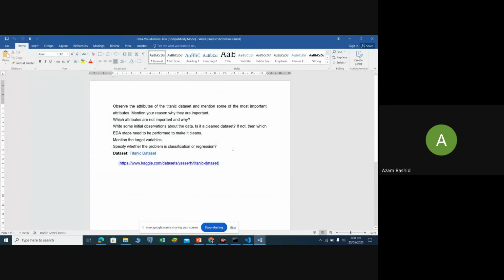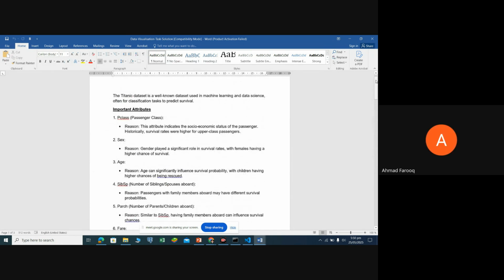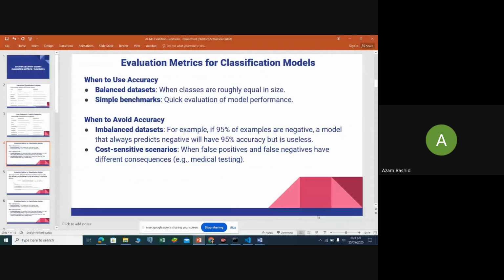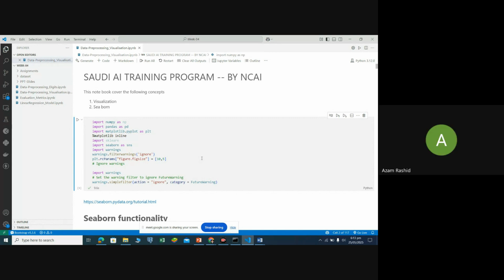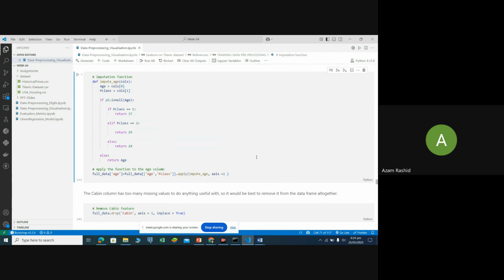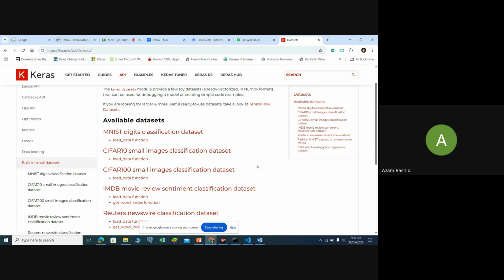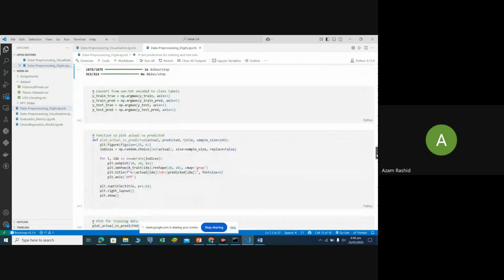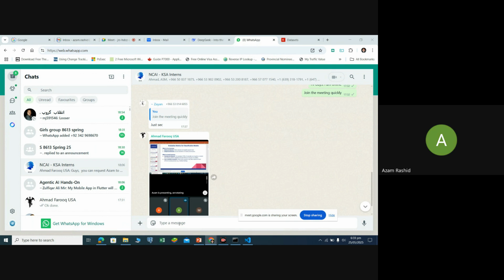Saudi AI Leadership Training Program Scheduled Class [Week 05] 2025-05-25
Outlined Data Pre-Processing steps applied to the Titanic dataset, including handling missing values in age and cabin using mean, median, and predictive modelling approaches. Differentiate Regression vs. Classification Problems.
Evaluation Metrics for Regression & Classification. Introduction to Image Data and Neural Networks. Model Evaluation and Results.